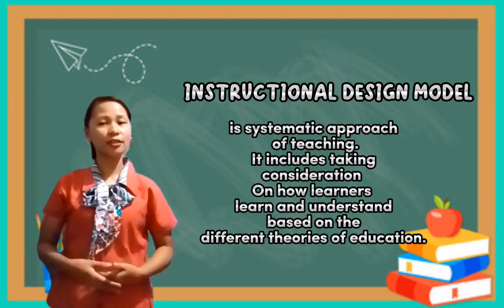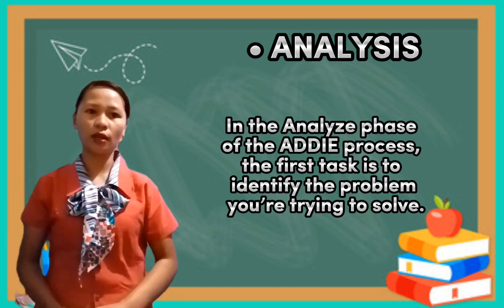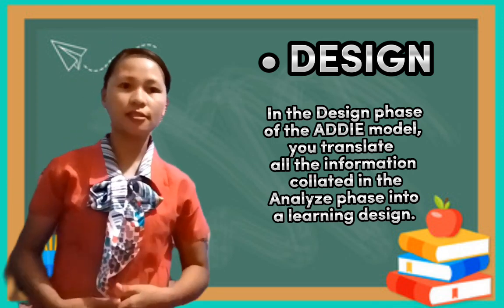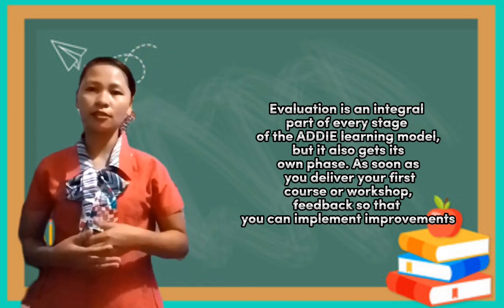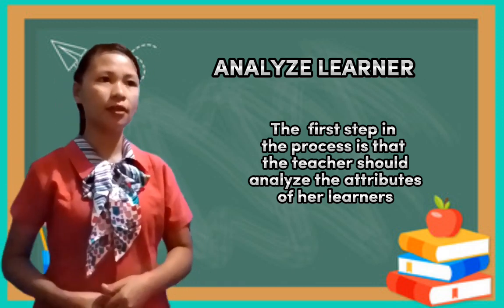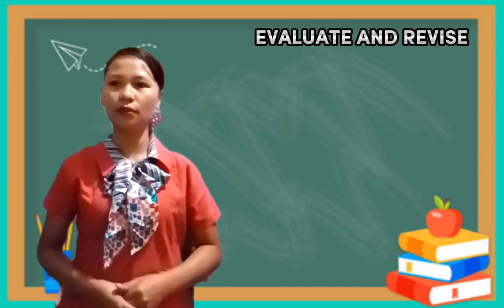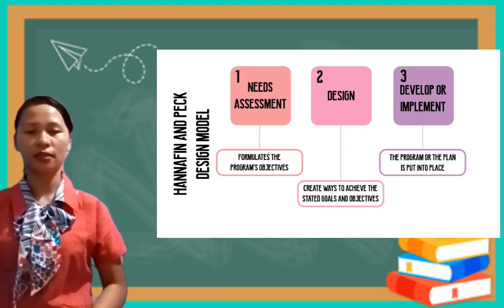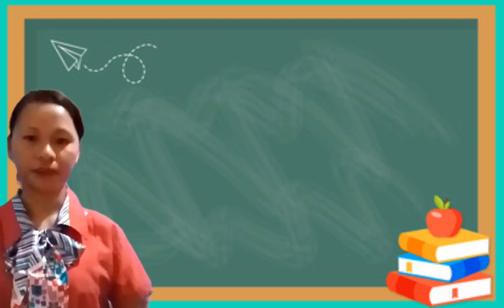INSTRUCTIONAL DESIGN MODELS